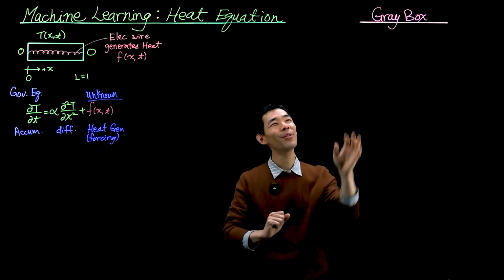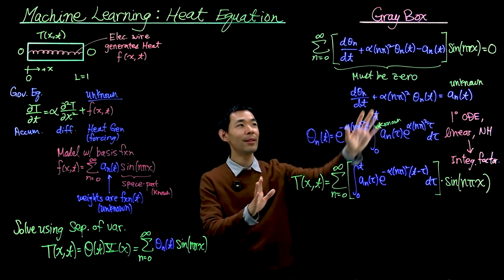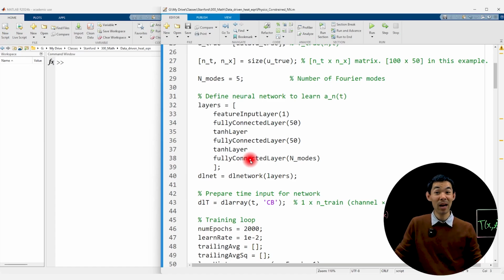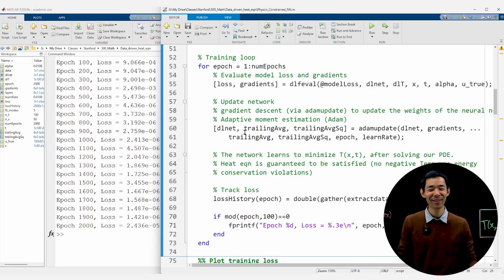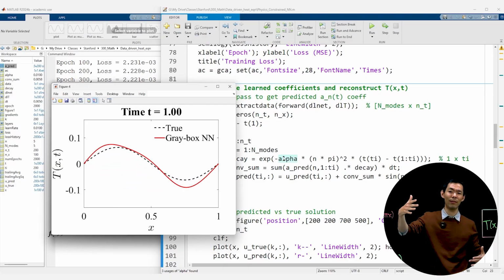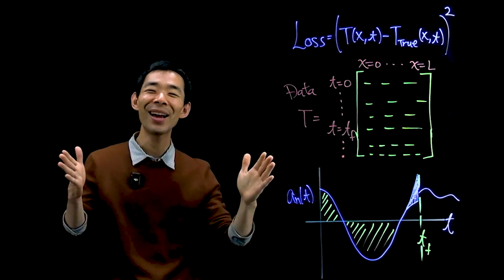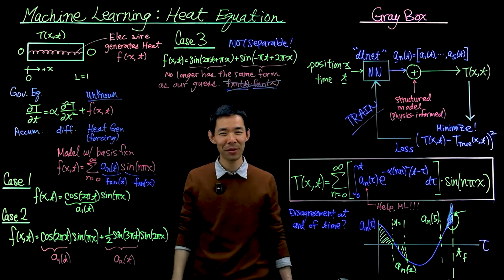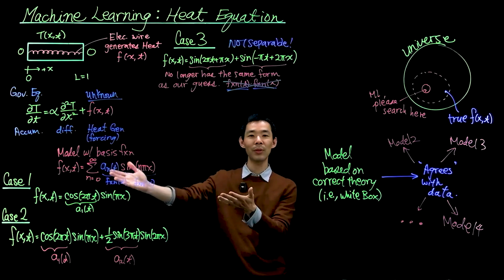Data-Driven Modeling for Scientists & Engineers (2b/6): Heat equation meets ML | Gray Box modeling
In this advanced lecture on data-driven modeling, we dive deep into gray box modeling—a hybrid approach that combines physics-based PDEs (like the heat equation) with machine learning to solve complex engineering and scientific problems. You’ll see how to embed Fourier series expansions, spectral methods, and separation of variables into a neural network framework to uncover hidden forcing functions from data. We explore cases with separable and non-separable forcing functions, discuss why models can be mathematically correct but physically wrong, and examine the trade-off between white box (pure physics) and black box (pure ML) models. This is for STEM researchers, scientists, and engineers working in heat transfer, diffusion, inverse problems, and computational modeling who want interpretable, physics-grounded models that can generalize beyond their training data.

Data-driven modeling and discovery
These videos were inspired in part during my initial brainstorming of the materials to teach in my graduate course at Stanford University on the subject of Applied Mathematics for engineers.  I've felt that many scientists and engineers are taught abstract, analytical concepts in math, but have very little experience dealing with actual numbers, large datasets, matrices, noisy data.  But in reality, researchers deal with messy & large datasets ALL OF THE TIME.  My goal was to get students to actually deal with messy & large data to help them in their PhD theses.  I’m sharing these here in case they’re helpful to students, educators, or just anyone who is curious about the (over-promised) hype surrounding ML, AI, etc.

What You'll Learn (6-ish lectures):
• Different types of modeling approaches (L1)
• Using machine learning and neural nets to solve PDEs (L2a, L2b)
• Using neural nets to solve nonlinear PDEs with unknown sources (L3a, L3b)
• Sparse regression (L4)
• Concrete example problems using data-driven methods (L5)
• Hidden variables, embeddings, and observability (L6)

Why This Matters:
Modern science and engineering are overflowing with data—but also overflowing with tools. In these lectures, we explore different ways to use data to develop models and discover unmodeled dynamics. You’ll learn how to extract interpretable, physics-aware models from data, and how to bridge the gap between computational power and human insight. Whether you're working on fluid mechanics, reaction kinetics, or biological networks, these lectures are intended to get you thinking about how data-driven modeling could turn messy observations into meaningful science.

About Me:
I’m a professor of Chemical Engineering at Stanford running a research lab on soft condensed matter and fluid mechanics.  I'm broadly interested in nonlinear dynamics and many-body collective phenomena ... which includes just about everything in nature.  I post videos on engineering, soft matter physics, data-driven models, and the art of science communication. Think of this as my way of opening the classroom to a wider audience. Outside of research, I have had a strong passion for public speaking since high school, taking speech courses in college and competing in speech contests in Toastmasters International (a professional organization to improve public speaking and leadership skills) for several years as a PhD student. More recently, as a professor and educator, I have channeled my passion for speaking towards science education and technical communication. I have always believed that effective science communication can make broad impacts to society by building public trust in science, promoting data-driven decisions in government and industry, and improving the accessibility of science to all communities. I look forward to continue working on effective science communication skills and storytelling techniques with students and researchers in my career.